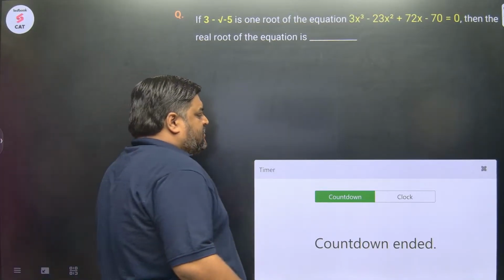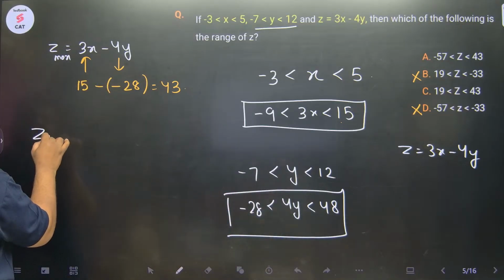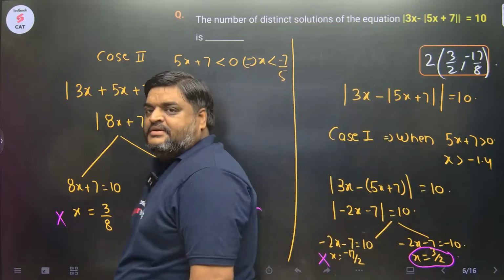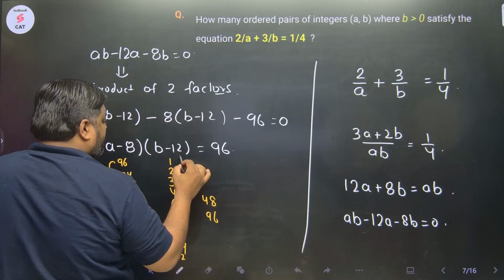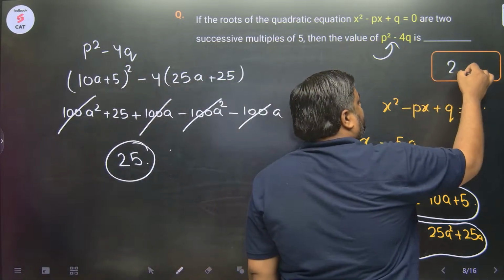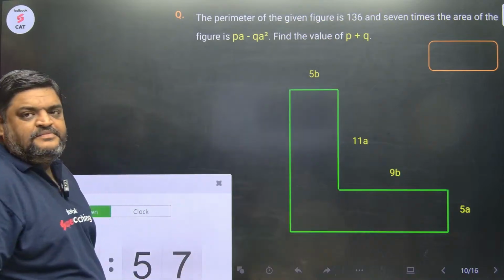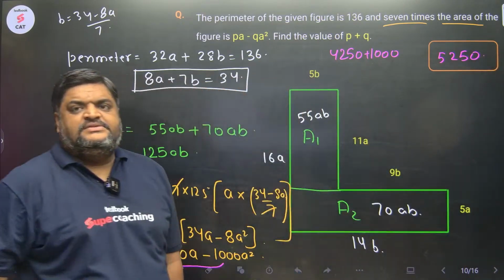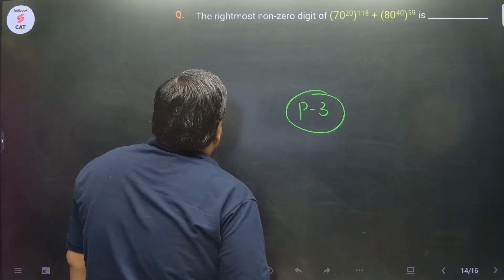Practice Session For CAT QUANT | CAT 2025 QUANT Preparation | CAT 2025 Preparation By Ashish Sir #2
Practice Session For CAT QUANT | CAT 2025 QUANT Preparation | CAT 2025 Preparation By Ashish Sir

📐 Practice Session for CAT 2025 Quant 🚀
In this session, Ashish Sir takes you through a focused Quantitative Aptitude practice session for CAT 2025. Learn how to approach tricky problems, improve speed & accuracy, and apply shortcuts to solve questions faster. A must-watch for aspirants aiming for 99+%ile in CAT 2025.